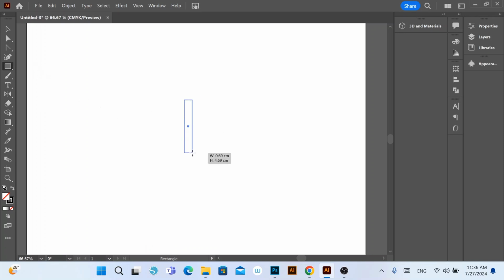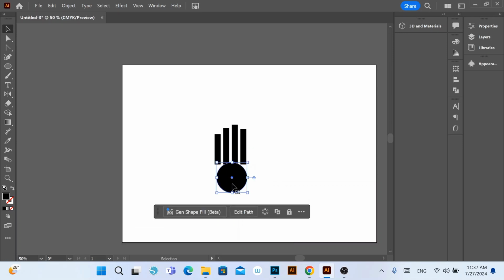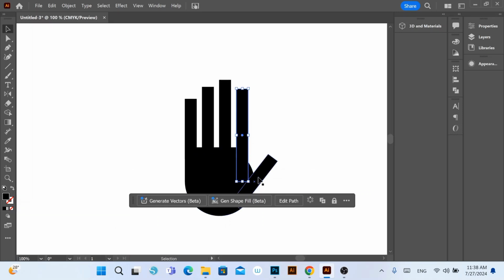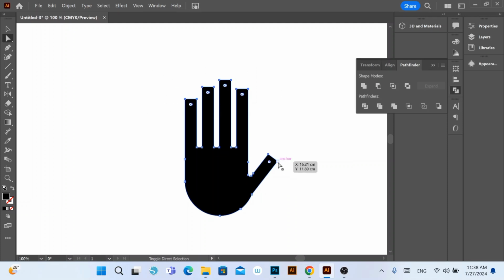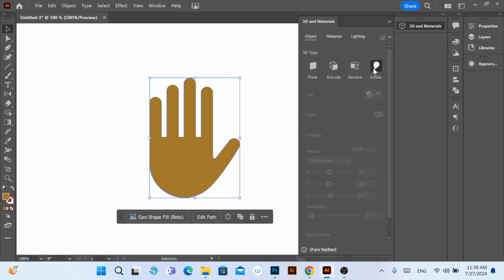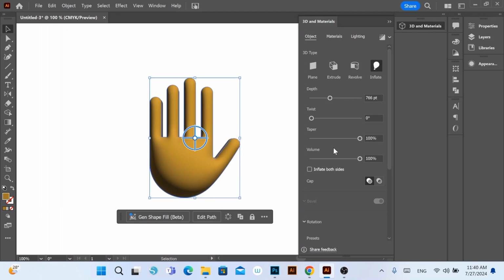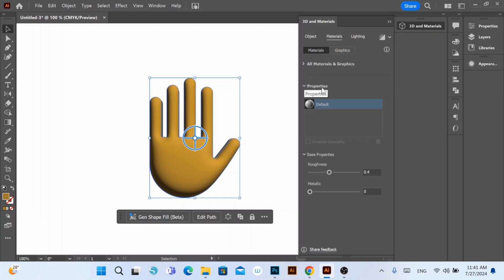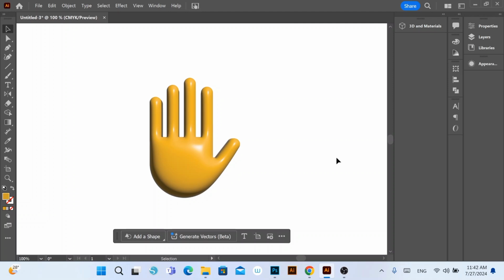Adobe Illustrator 3D hand emoji inflation effect newfeatures - easy icon design step by step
Adobe Illustrator Tutorial how to design a 3D hand 🖐️ icon using new inflate effect. Vector illustration hand step by step explained tutorial.

👉 Marie Luciano Design would like to thank everyone that follows and supports this page by watching and sharing my video tutorials 📹😊

☑️ You can buy my vector images:
🔹 Shutterstock: